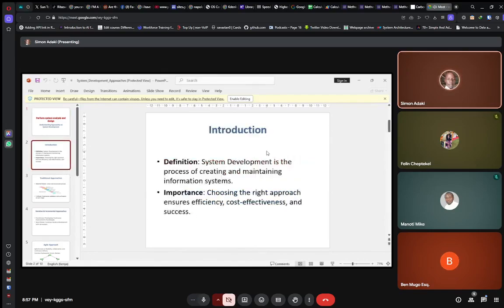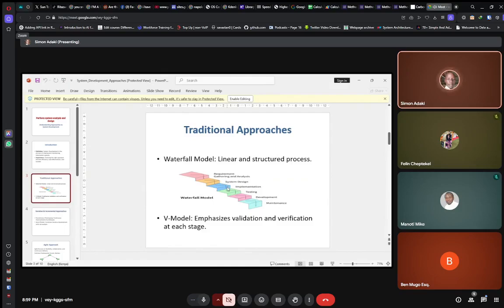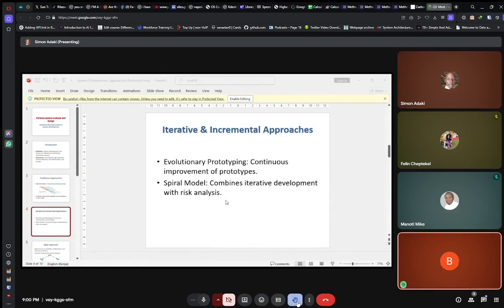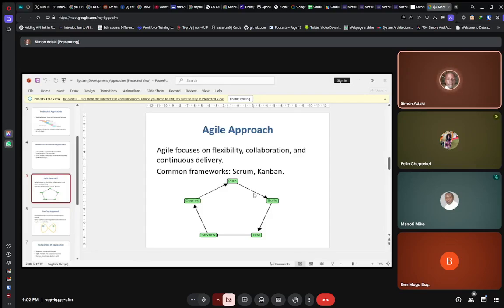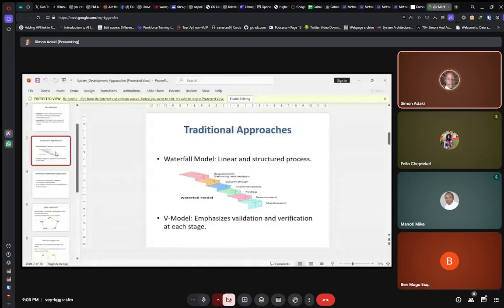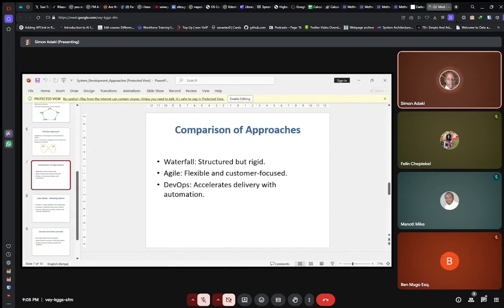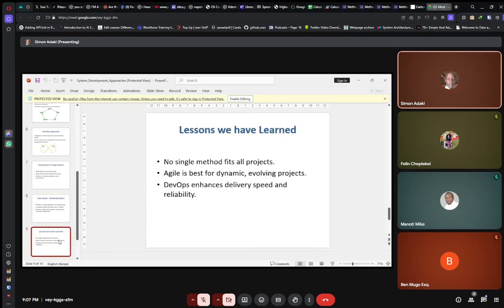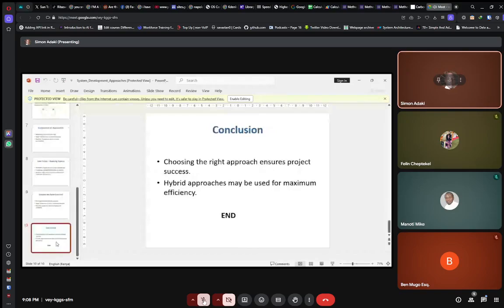10 October 2025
Facilitating an online class in understanding approaches to system development